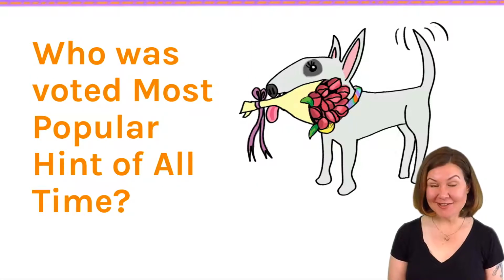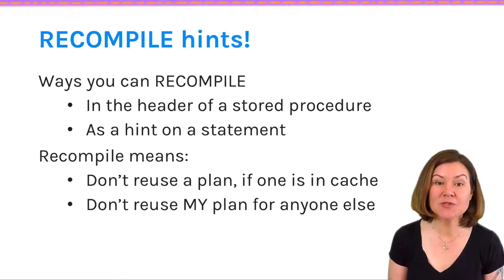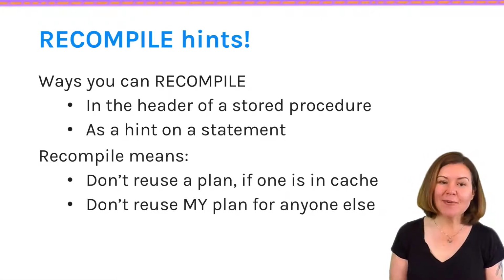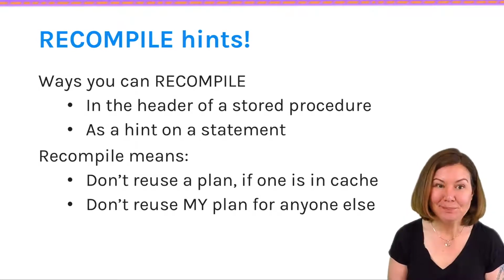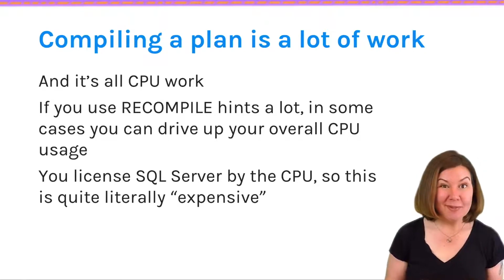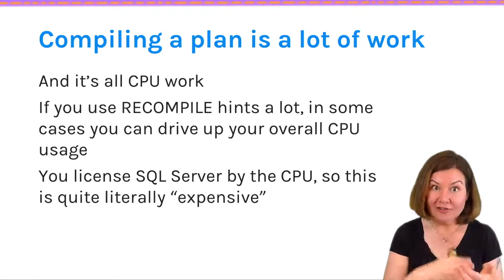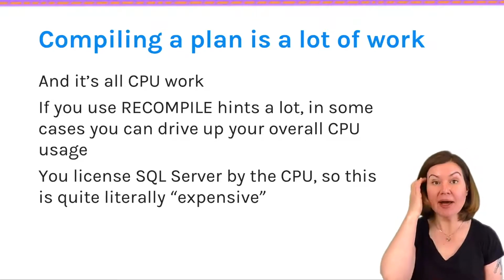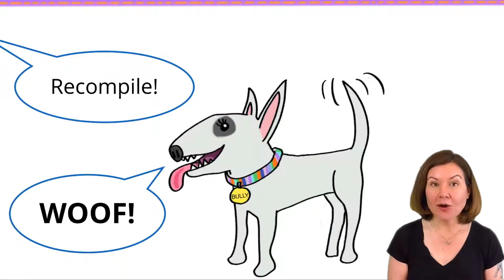What recompile means